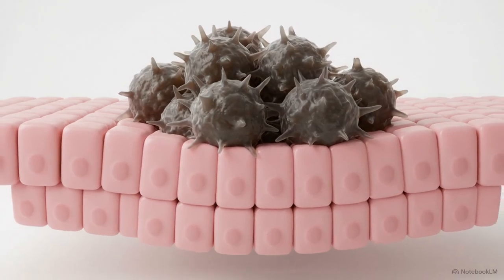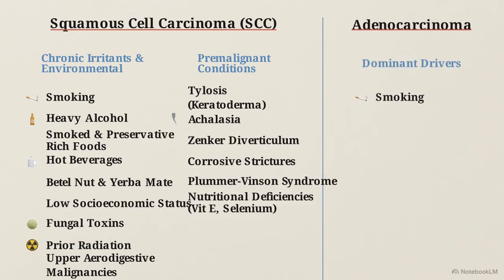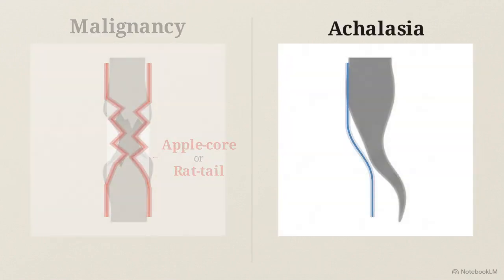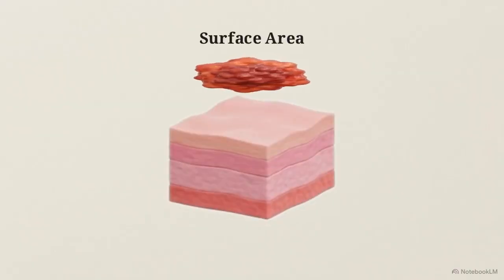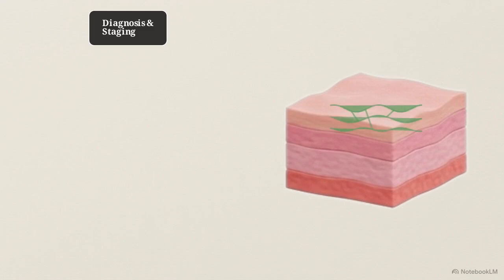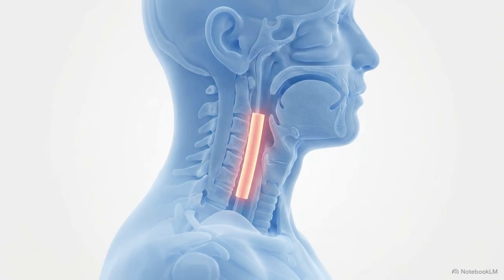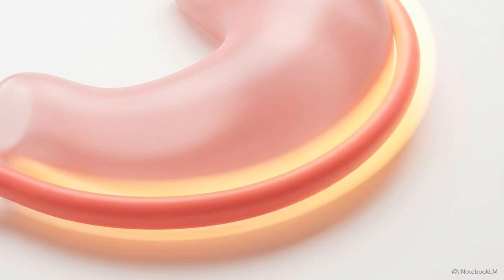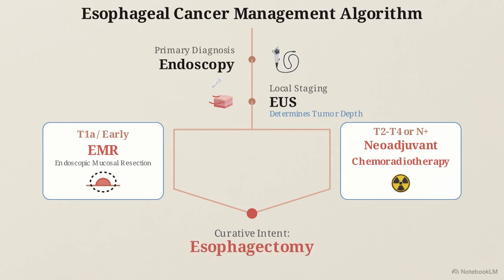Esophageal Cancer 21